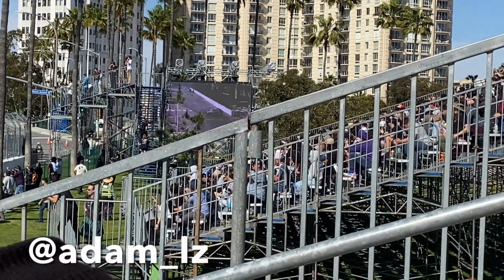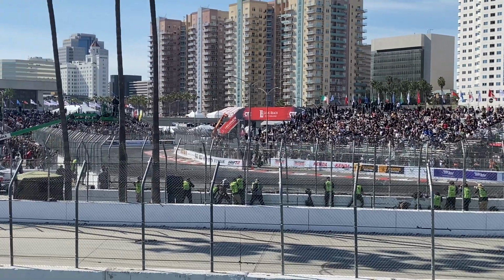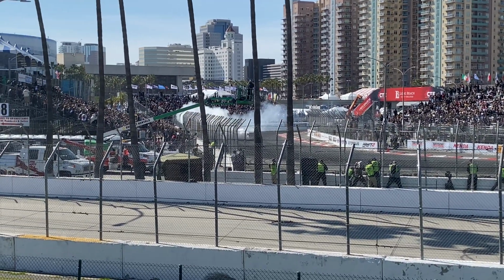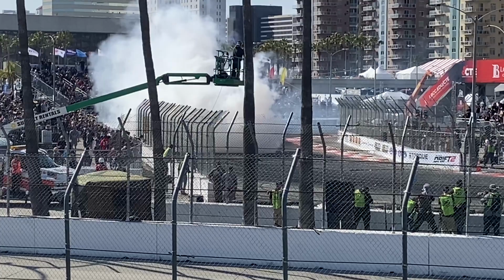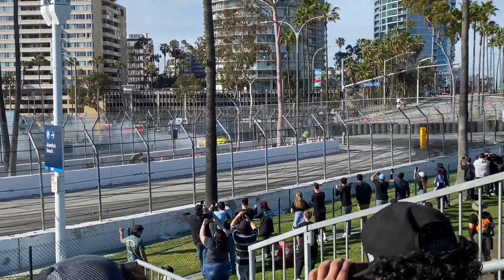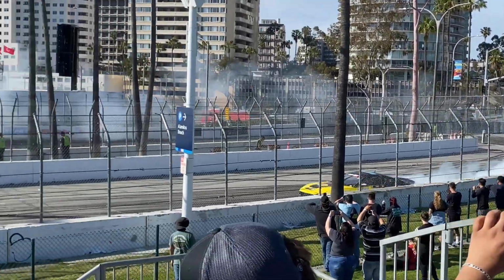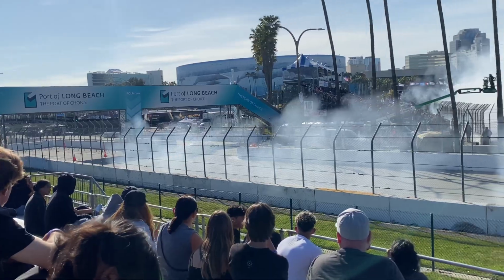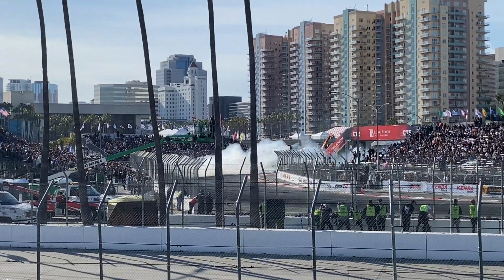Formula Drift Long Beach DAY TWO | FINAL QUALIFYING RUNS!!! TUERCK UP TOP!!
PART TWO OF LONG BEACH DAY TWO!!
Tuerck has set the stand eres for Long Beach I’m this video !!! WE CANT WAIT FOR THE TOP 32 challenge !!!
Snap: zonedoutbts